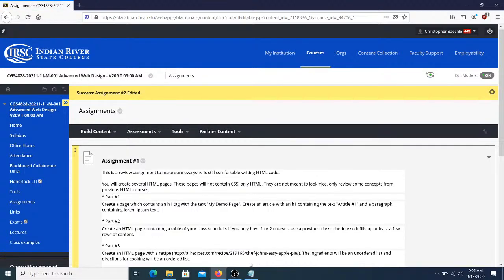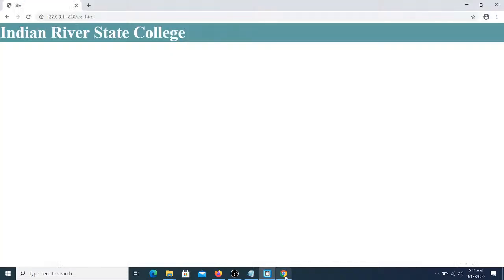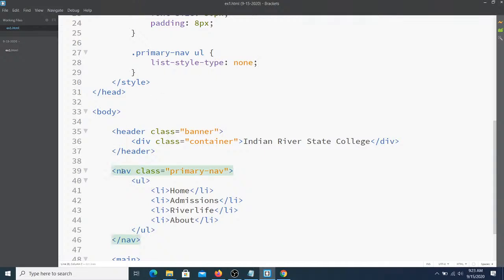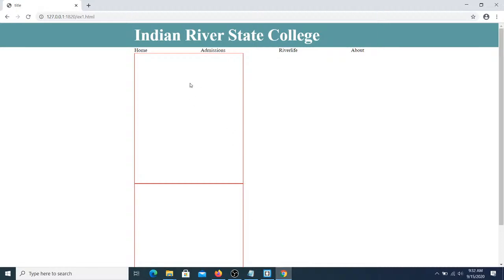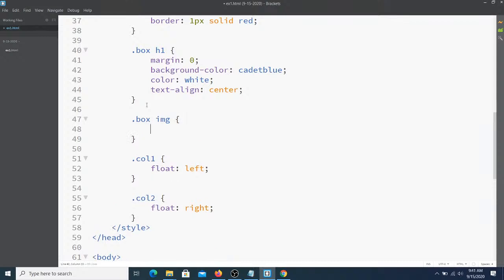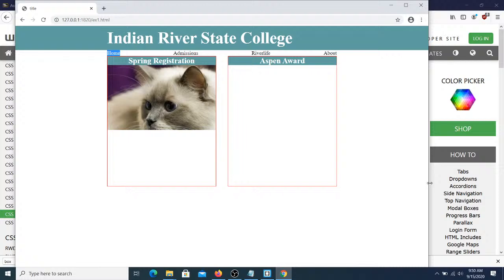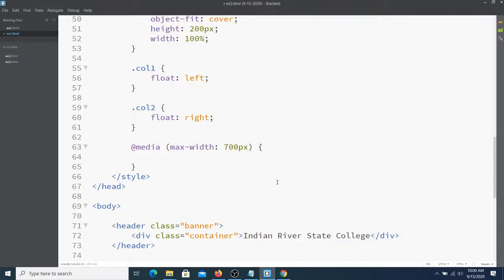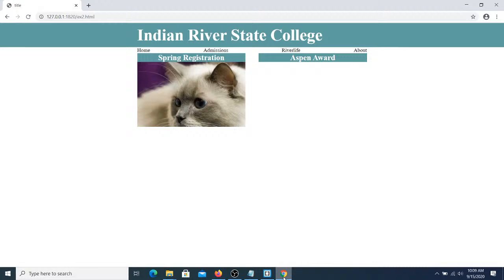Fall 2020 CGS4828 9-15-2020